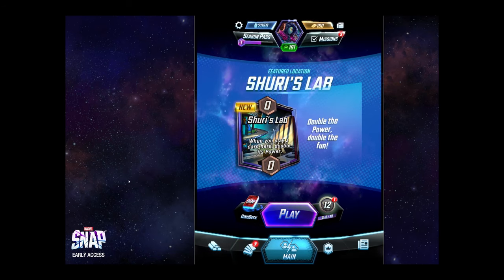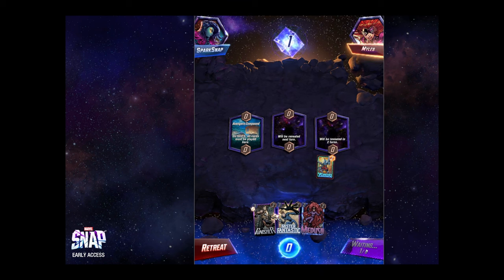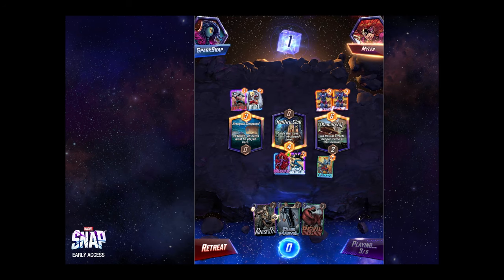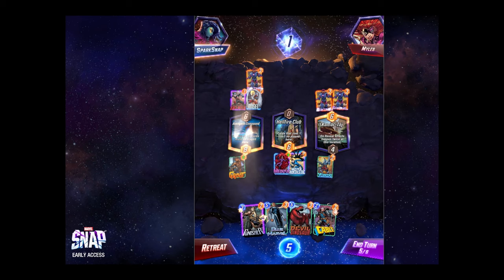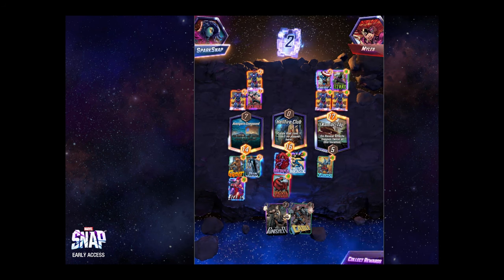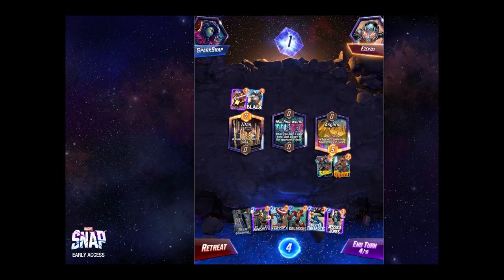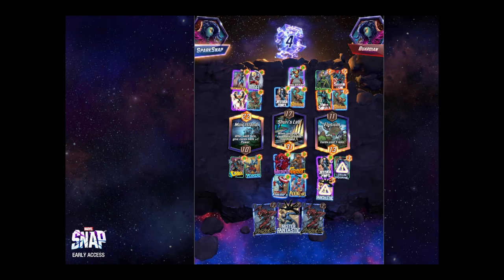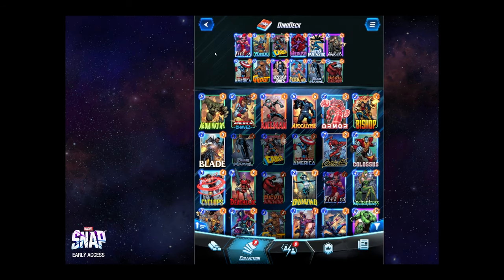SparkSnap Devil Dino eating Pool 1!!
Join me as I play the Devil Dinosaur in a few pool 1 games!  This is a great deck for starting pool 1 players.